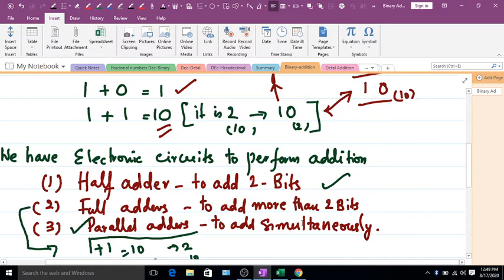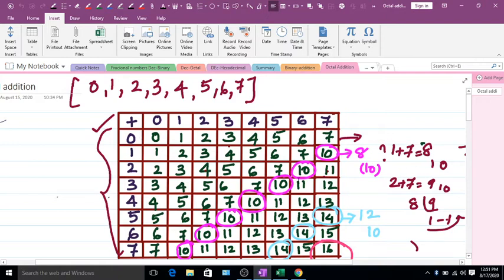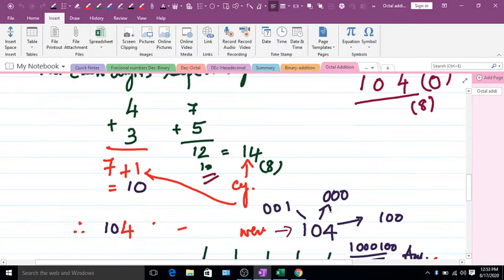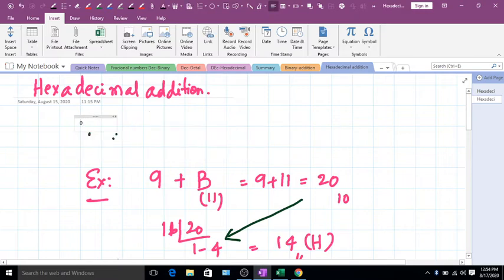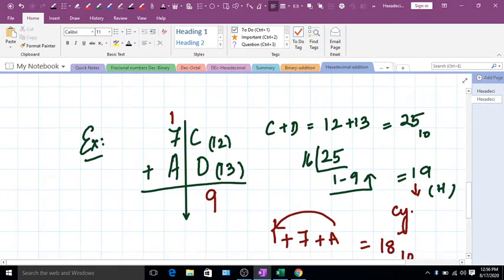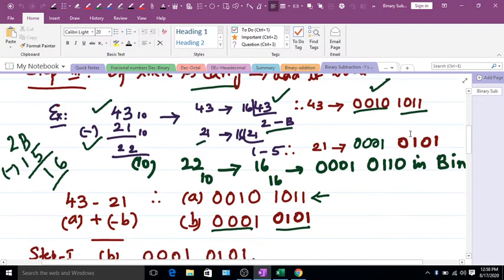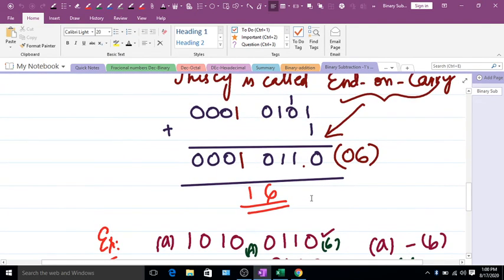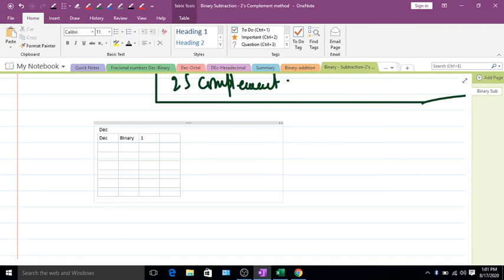1. Binary,Octal and Hexadecimal Addition : 2. 1's and 2's Complement method - Binary Subtraction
Dr.D.Sarala
1.Binary addition
2.Octal addition
3. Hexadecimal addition
4.1's Complement method of Subtraction
5.2's Complement method of Subtraction